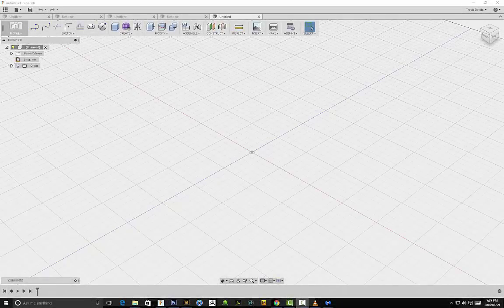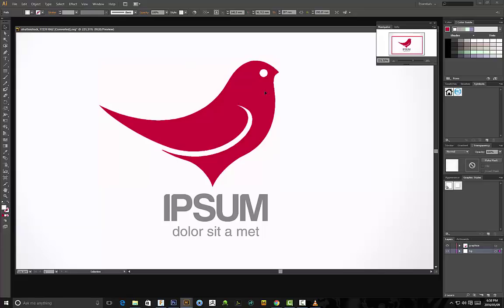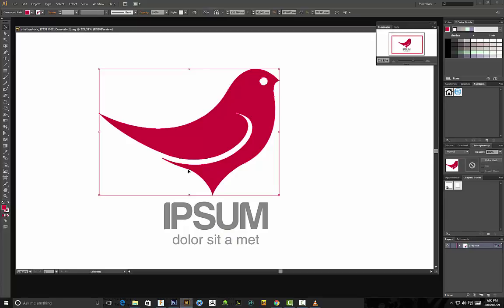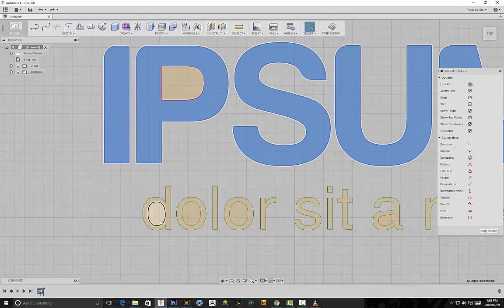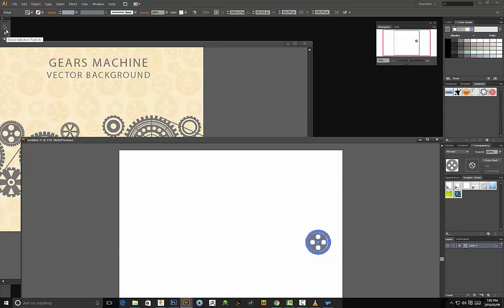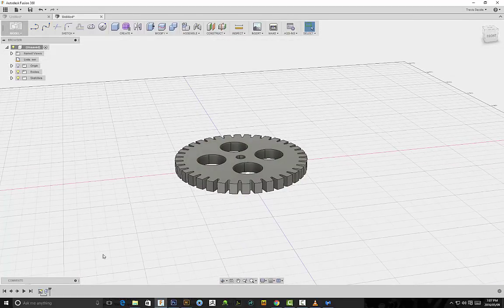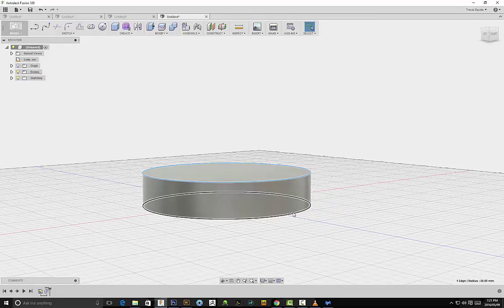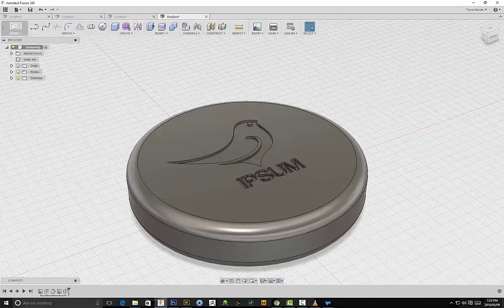Autodesk Fusion 360 - Insert SVG - Turn Vector Images Into 3D Objects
In today's tutorial i'll show you how powerful the insert SVG option is in Fusion 360. We can use vector graphics in Fusion 360 and turn them into 3d geometry. I'll show you creative ways for utilizing this powerful tool.